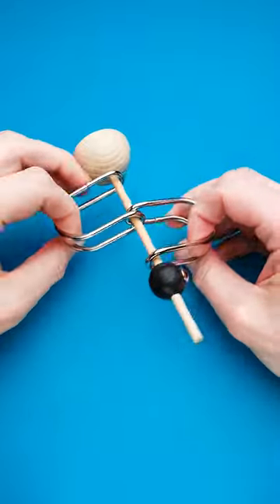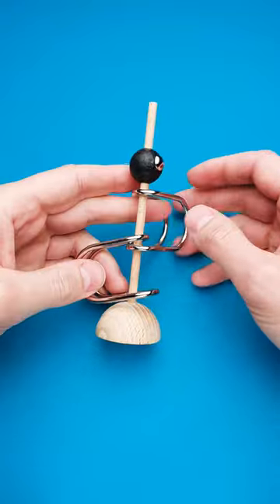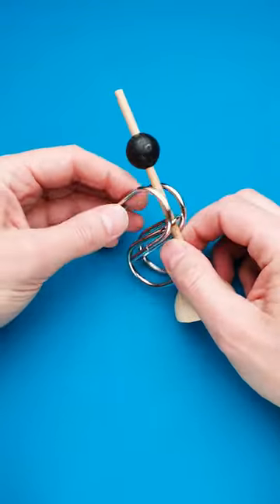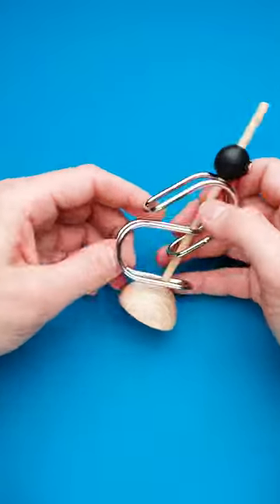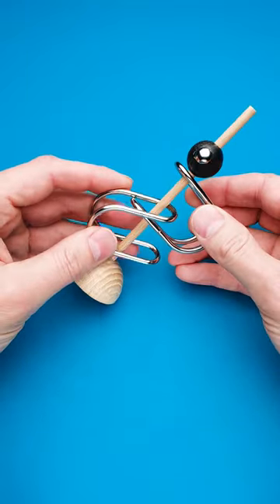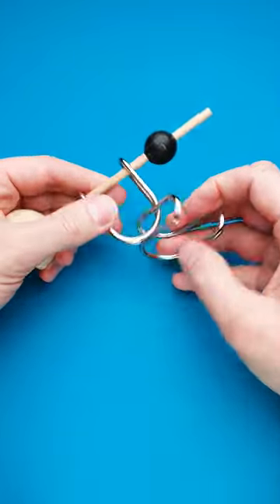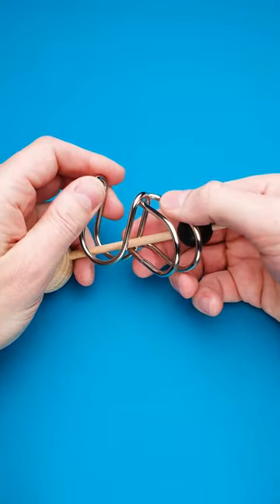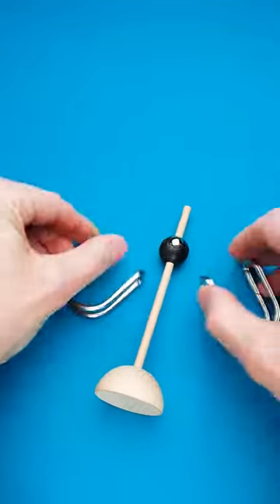Remove both U shapes from the puzzle